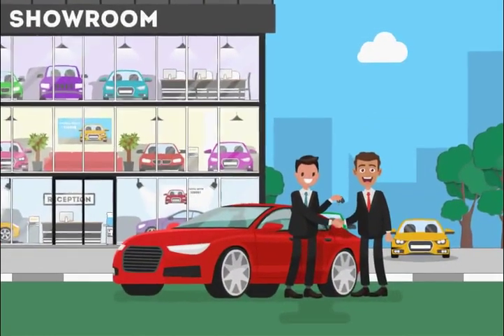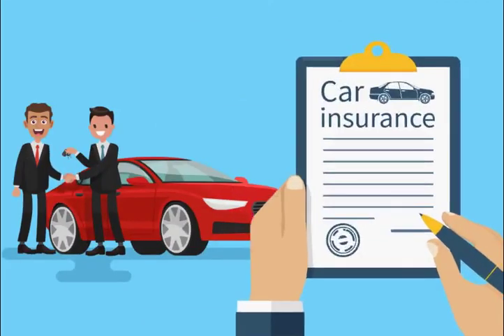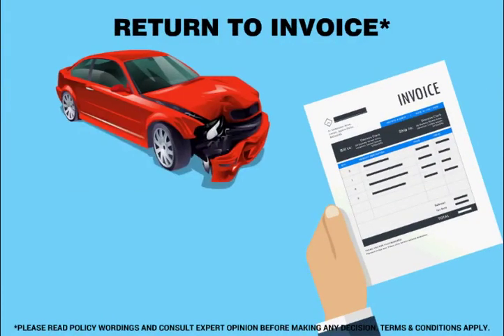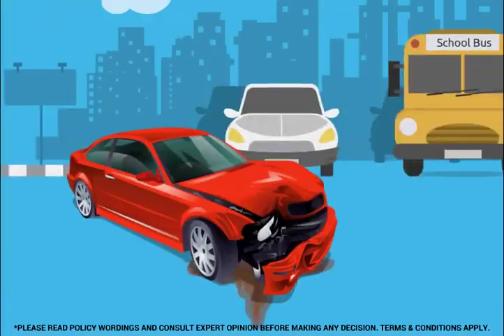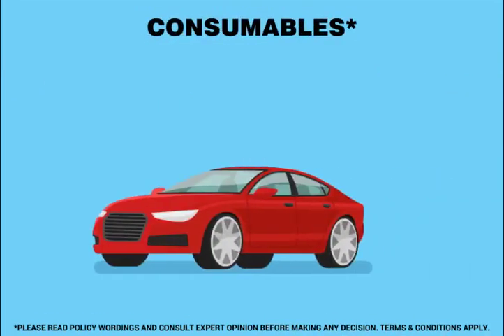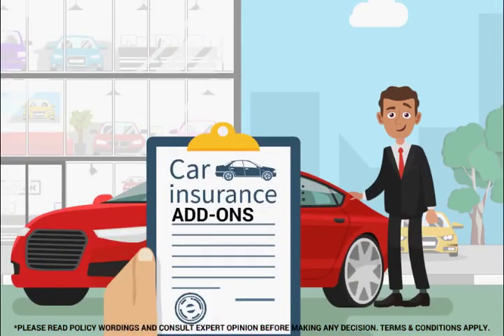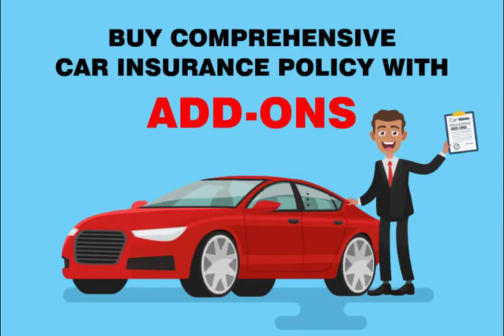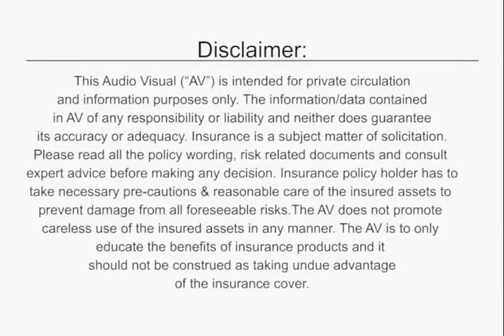Car insurance Sep 2017